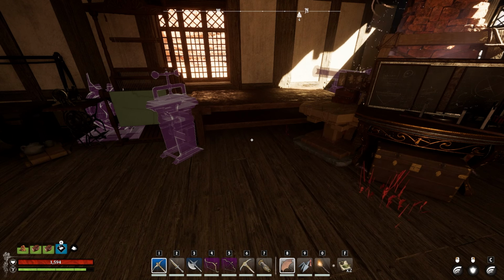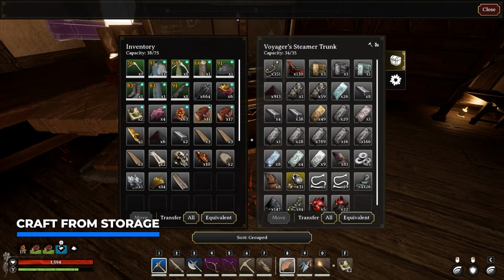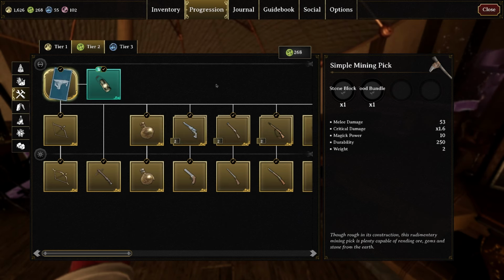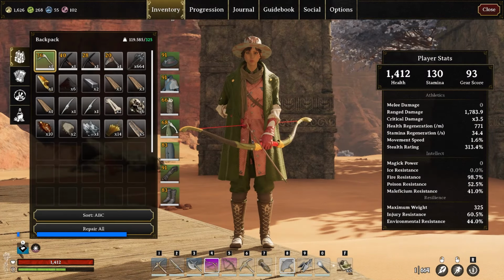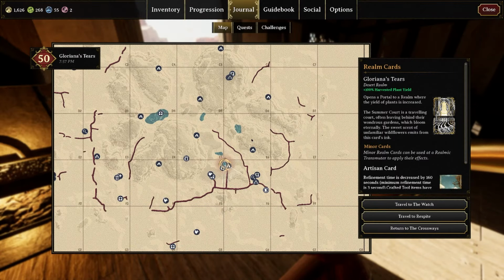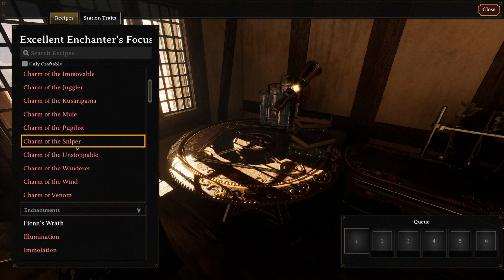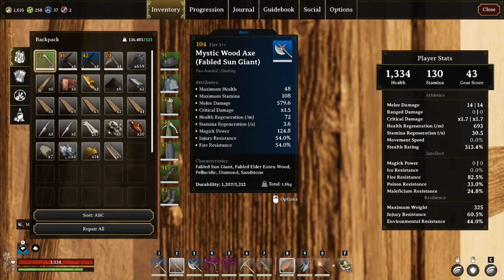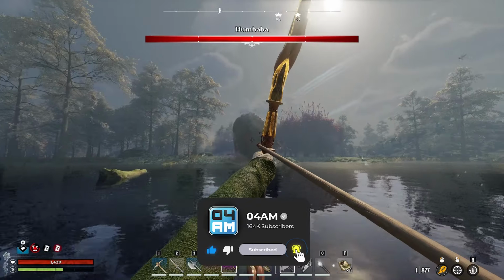Nightingale ULTIMATE Gear Crafting & Upgrade Guide To Become OP Fast! Realms Rebuilt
Crafting the best weapons and armor is mandatory to increase your damage and survivability in Nightingale Realms Rebuilt. However, upgrading your tools to higher gear score levels is required to gather the top tier resources required for this. In this Ultimate Crafting & Upgrade guide, I'll share Everything you need to know to become OP fast in the new Realms Rebuilt Update! A Nightingale guide filled with tips and tricks to explain the crafting essentials, how to get higher gear score, augment, enchant, upgrade and infuse your weapons and armor with Infusions. Charms are great to increase the powers of your gear, but especially the core mechanics are important to get the most out of your Realmwalking adventures. Good luck!

0:00 Ultimate Crafting Guide
0:45 Crafting Essentials
2:25 Craft From Storage
2:53 Gear Score Impact
3:30 Unlock Better Gear
4:00 Gear Tier Matters
4:40 Upgrading Gear
6:09 INSANE Essence Farm
6:40 Enchanting Gear
8:03 DON'T Miss This!
8:45 Share Your Thoughts

🤝 Business & collaboration:
info@04AMofficial(dot)com